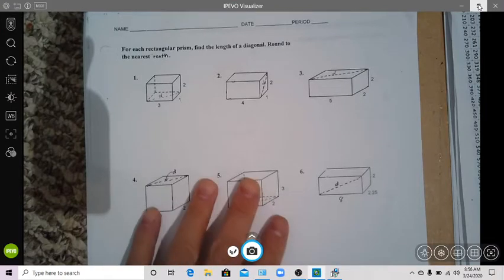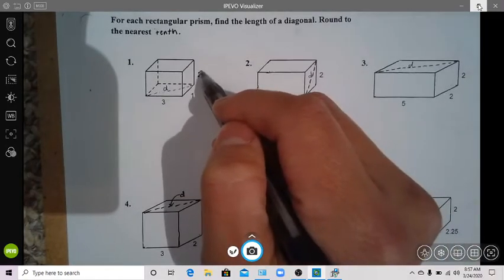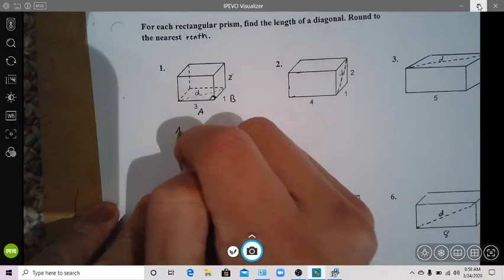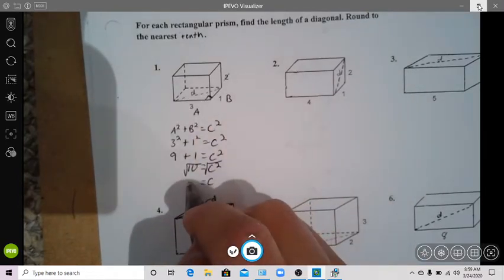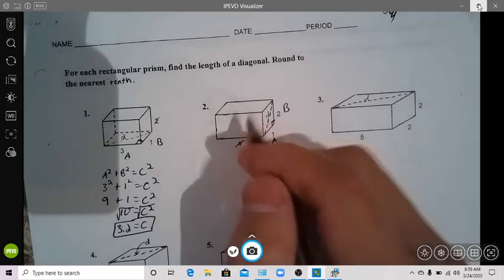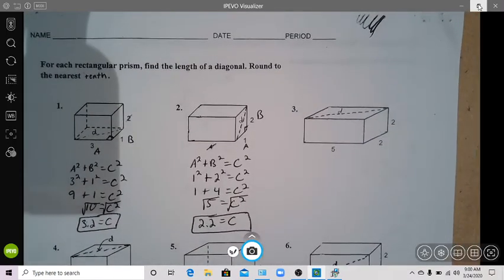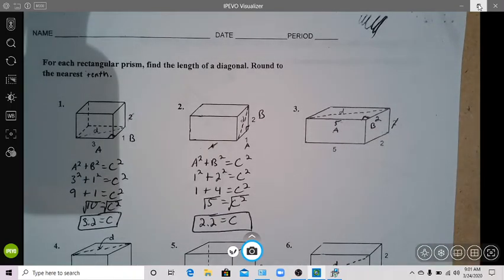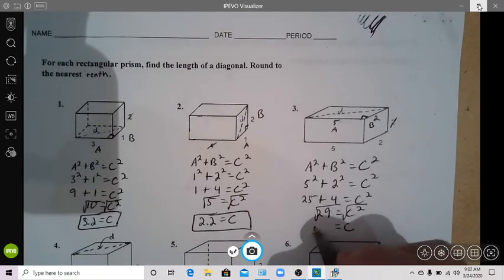Unit 9 pythagorean theorem 3d shapes